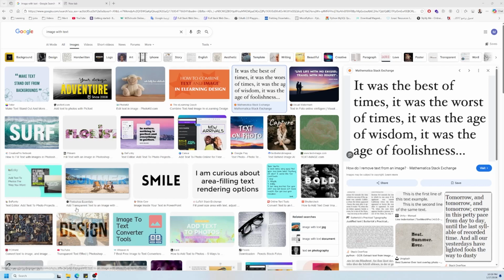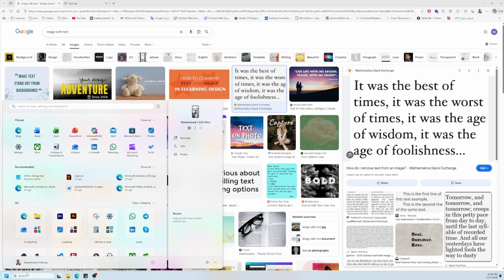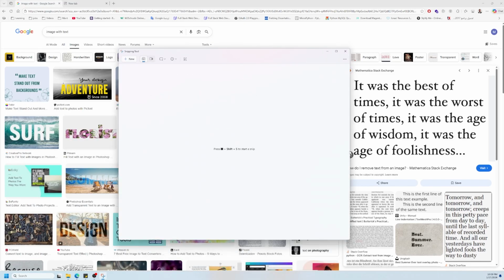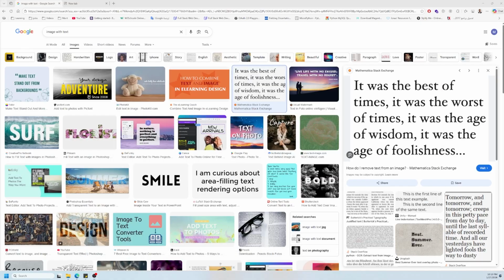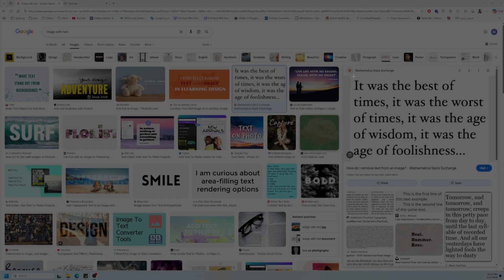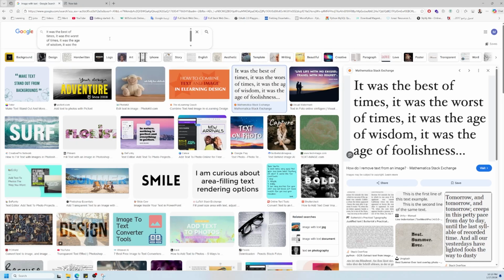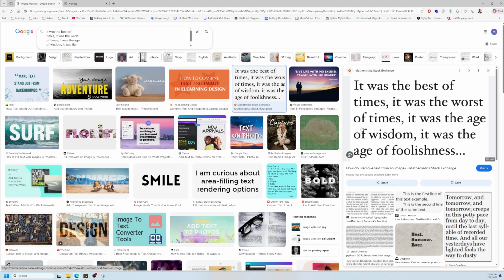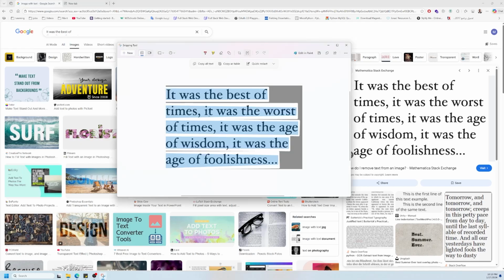How to Extract Text from Images or Non-Copyable Websites in Windows 11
Learn how to extract text from images and websites that don’t allow copying using the Snipping Tool in Windows 11.
This tutorial shows how to use the built-in OCR feature in Windows 11 Snipping Tool to copy text from screenshots, scanned images, and copy-protected websites without installing extra software.

In this video, you’ll learn:

How to use Snipping Tool text extraction in Windows 11

How to copy text from images and screenshots

How to extract text from websites that block copy

Tips to improve OCR accuracy in Snipping Tool

This method is fast, free, and ideal for productivity, school, and office work.